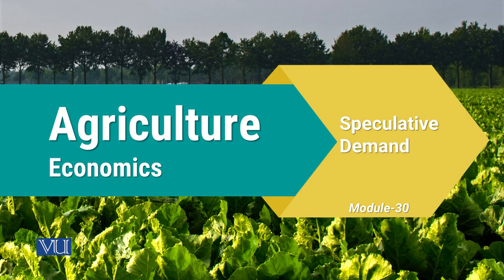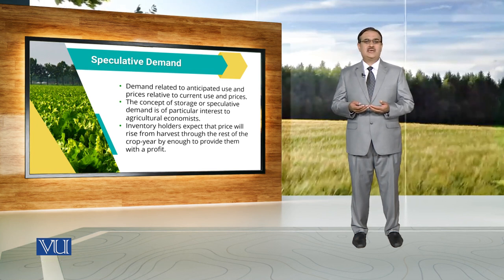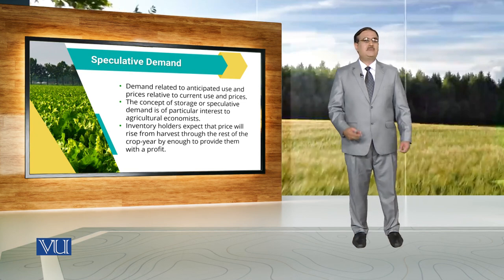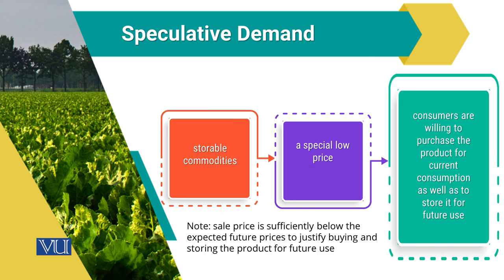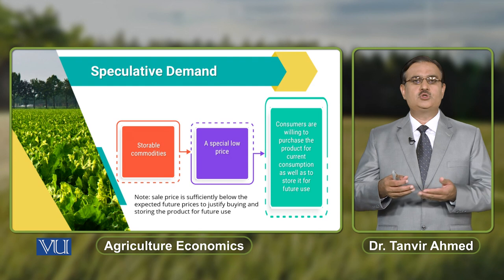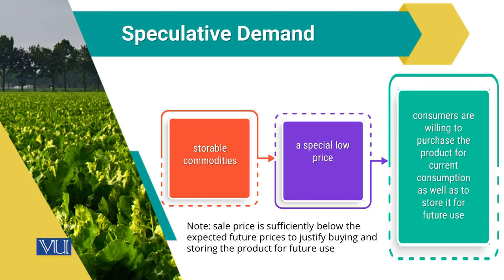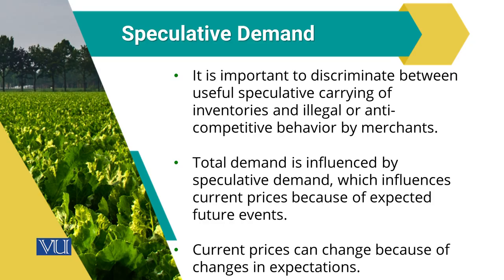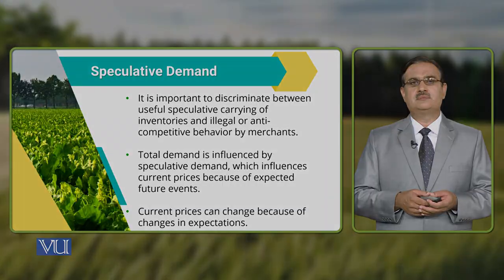Speculative Demand | Agricultural Economics | ECO608_Topic030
Topic030: Speculative Demand,
By Dr. Tanvir Ahmed